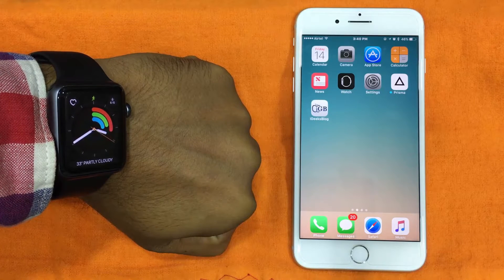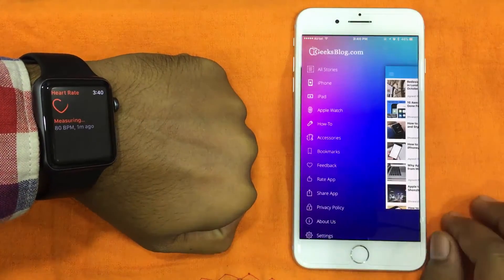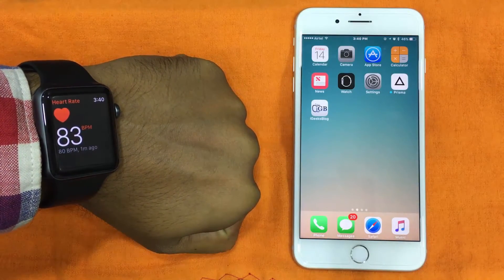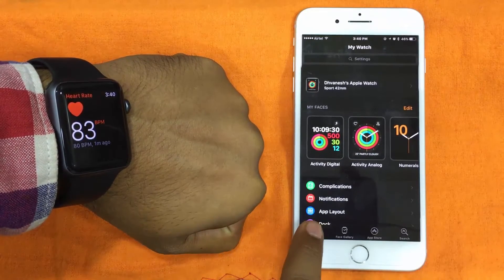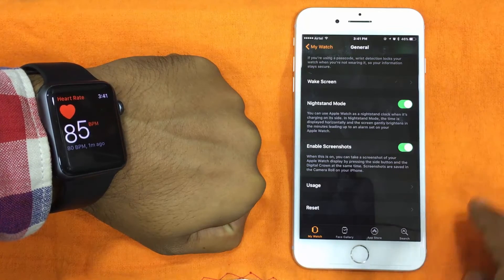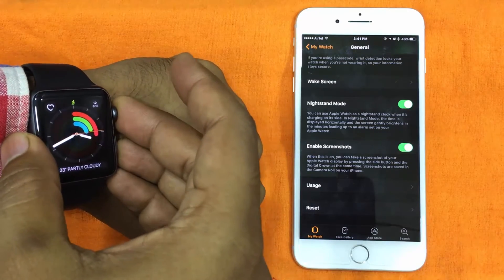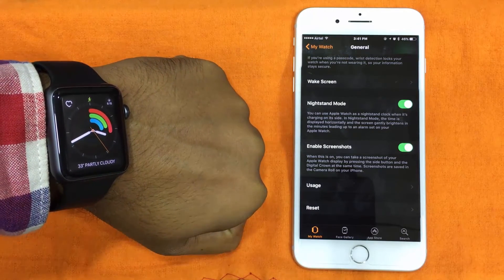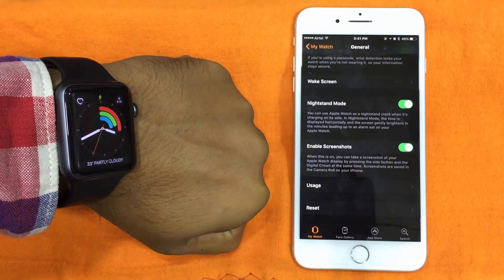How to Enable and Take Screenshot in watchOS 3 on Apple Watch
With watchOS 3, you have to enable the screenshot in order to capture the screen on your Apple Watch. Check out this quick tip to find out how to enable and take screenshot in watchOS 3.